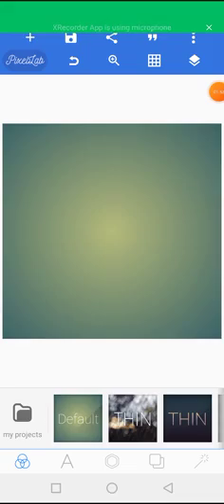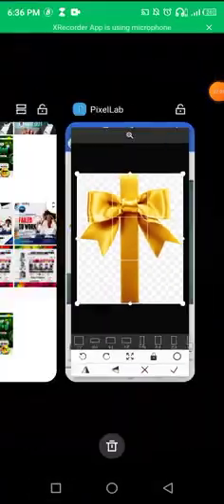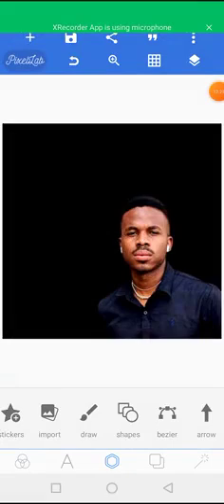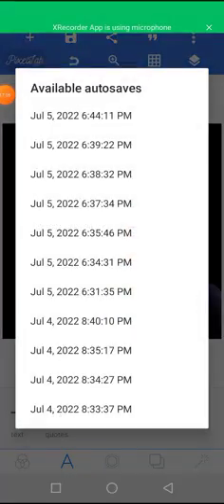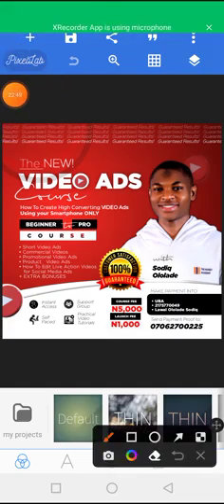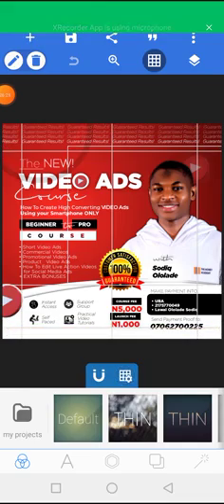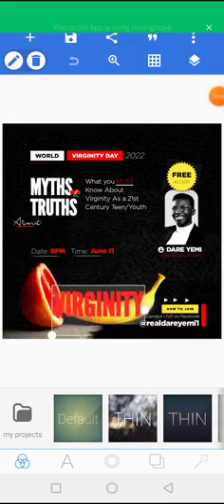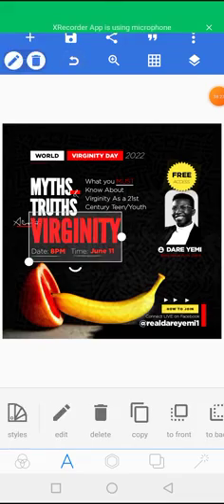Easiest Way to Start Designing with Pixellab (Part 1/4)